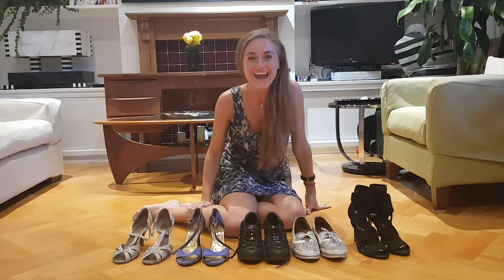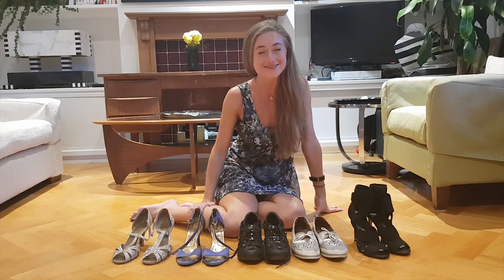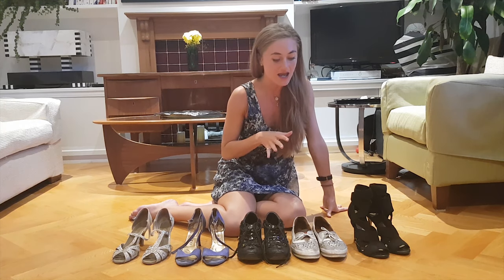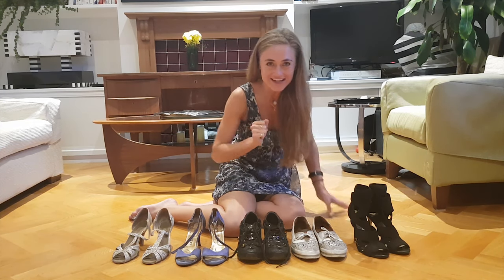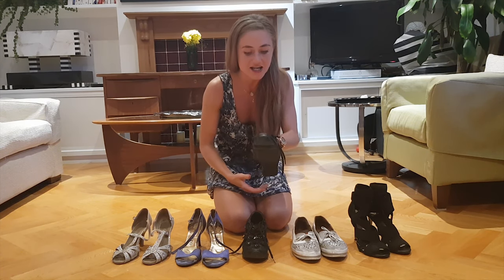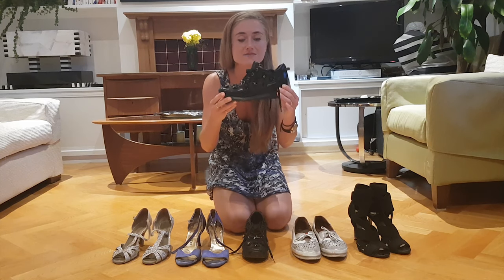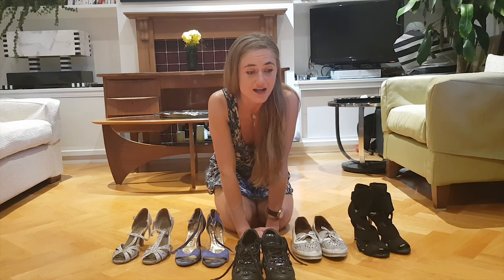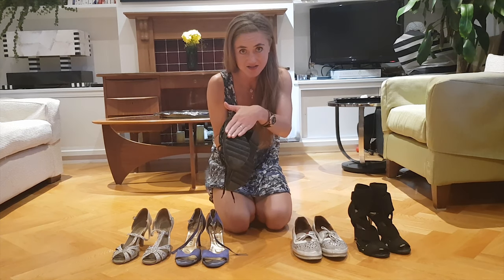Rasa's Top Tips: What Shoes To Wear On The Dance Floor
Rasa Pauzaite - Rasa's Top Tips: What Shoes To Wear On The Dance Floor.

Shoes are very important to any ballroom or social dancer. Finding the perfect shoes is sometimes a lengthy process, so I have put together a short video detailing my top tips to choose the perfect pair of dancing shoes. I hope you enjoy it.